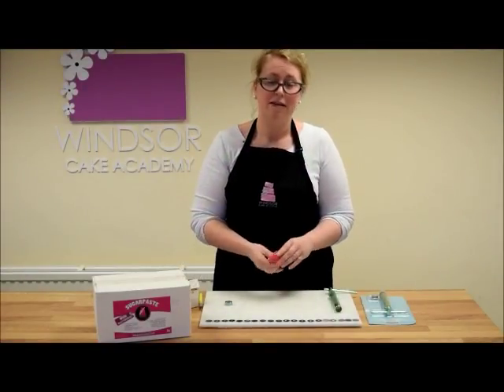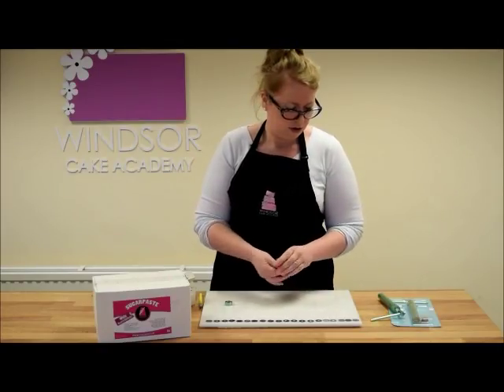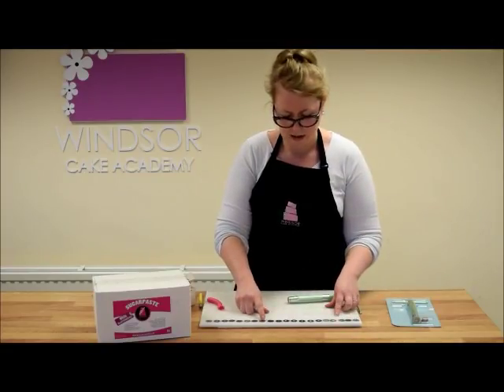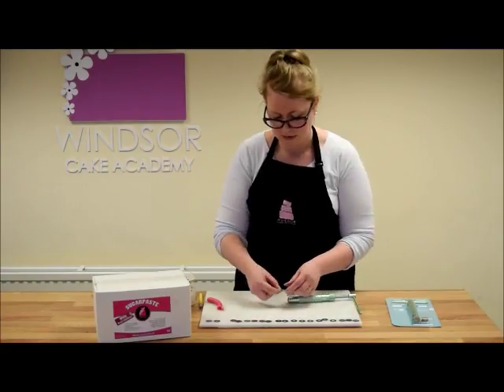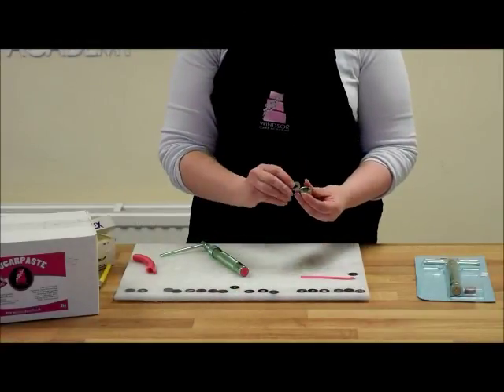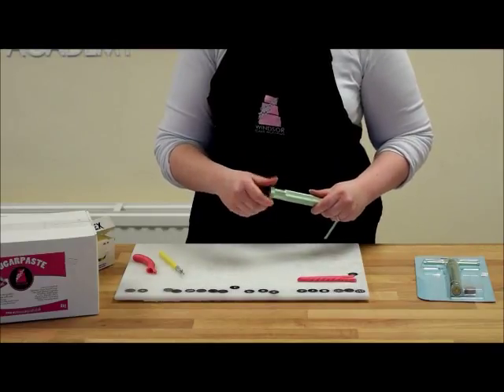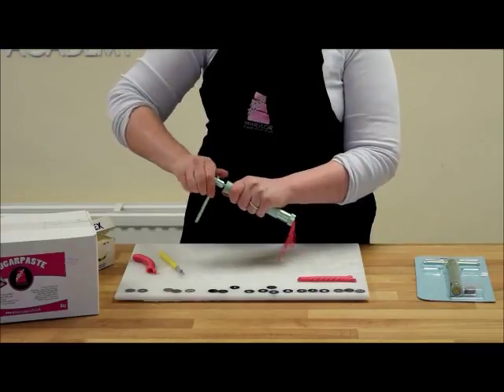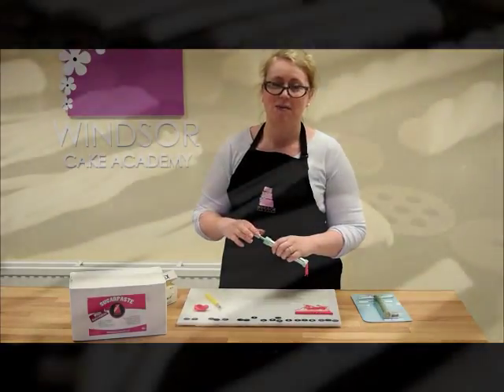Kitchen Craft, Sugar Craft Gun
This tutorial will show you how to use the Kitchen Craft Sugar Craft Gun, the different kinds of icing decorations that you can create and just how easy it is to create them.